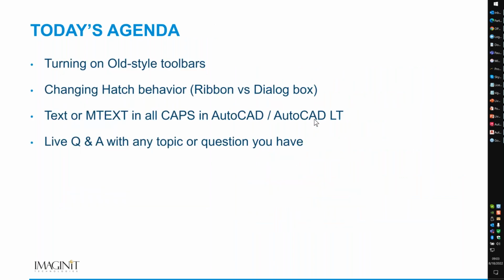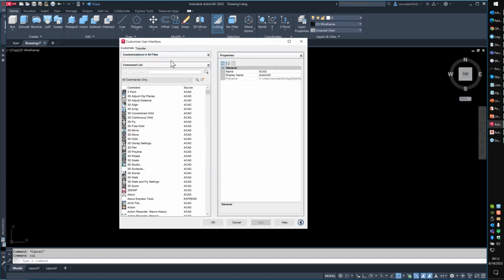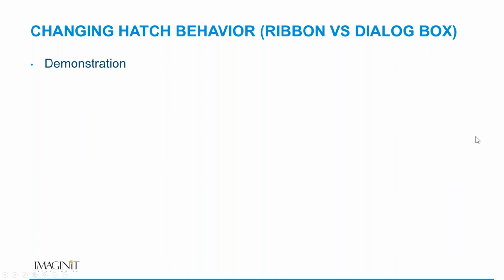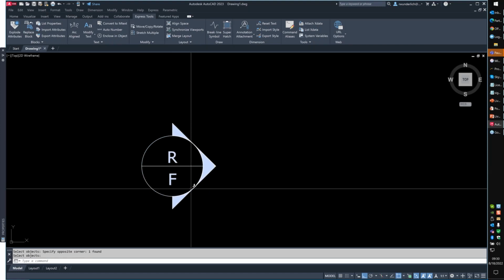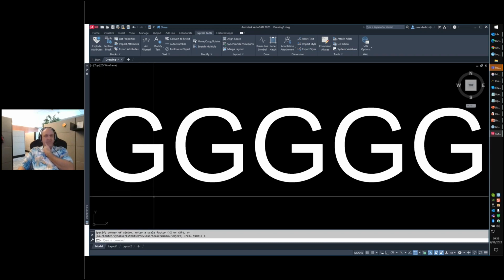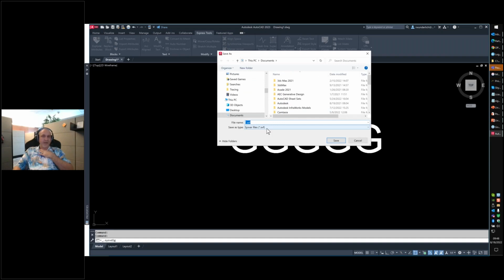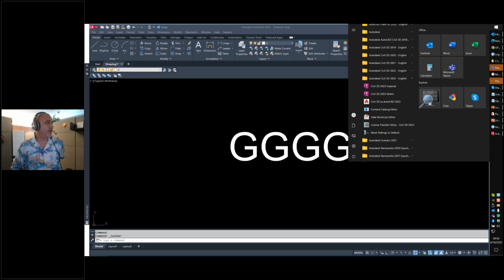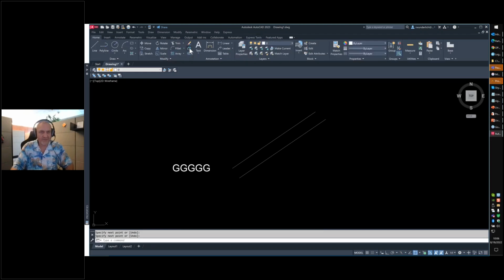Live with Ryan Wunderlich 2022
IMAGINiT AutoCAD expert Ryan Wunderlich covers some basic tips within AutoCAD, then opens it up to Live Q&A.

Ryan kicks off with these useful AutoCAD Tips:
• Turning on old-style toolbars
• Changing Hatch behavior (Ribbon vs Dialog box)
•  Text in all CAPS in AutoCAD